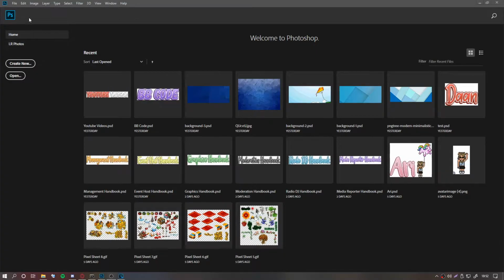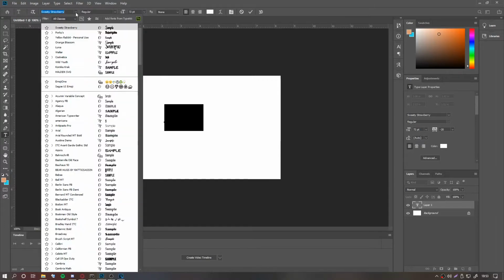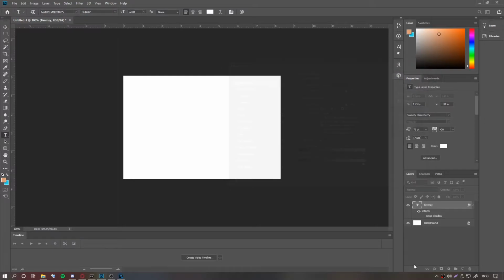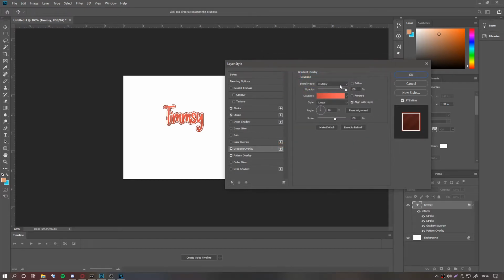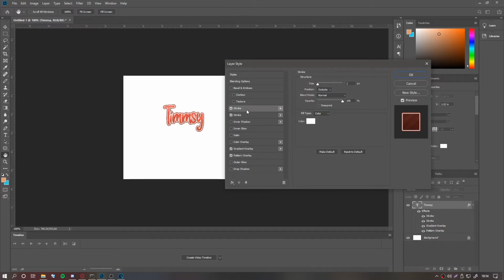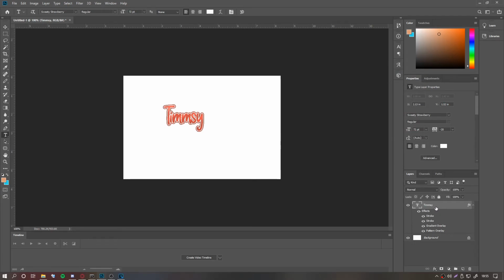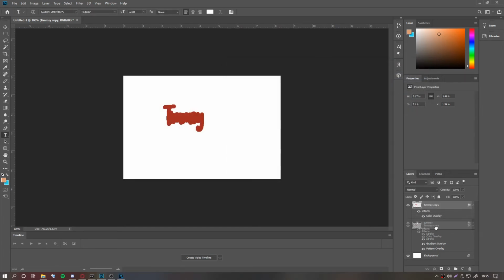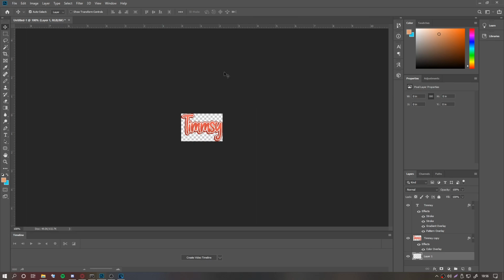HOW TO MAKE NICE TEXT IN PHOTOSHOP CC 2019 IN UNDER 5 MINUTES!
Timmsy is a Gaming Entertainment channel created and ran by James Timms, an Autistic 21 year old from the UK, who just wants to put a smile on peoples faces. He isn't a professional gamer, but it's something that he enjoys and uses as a distraction from his depression.